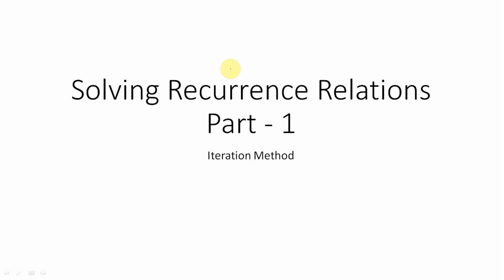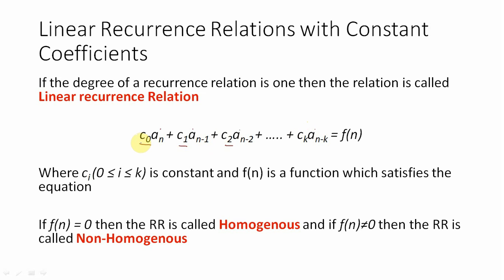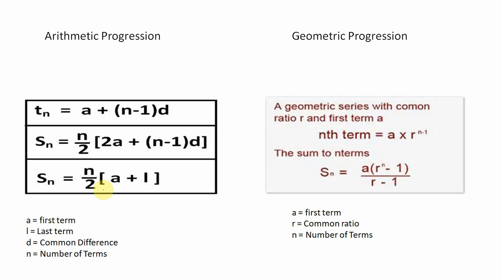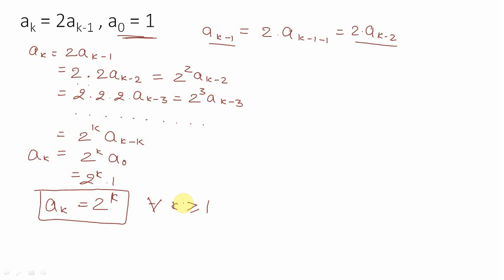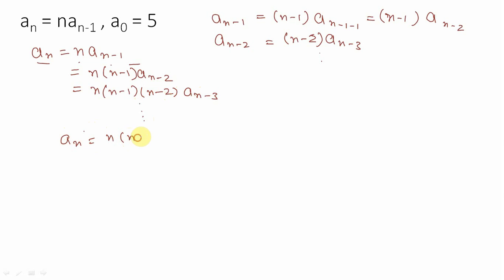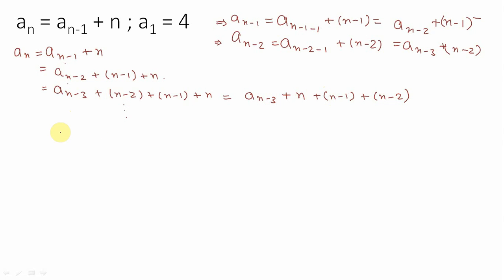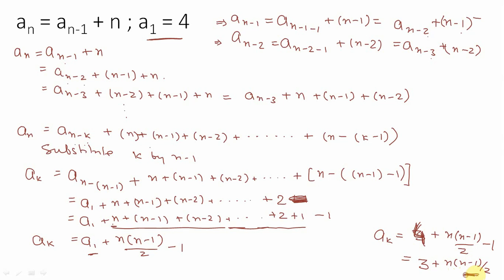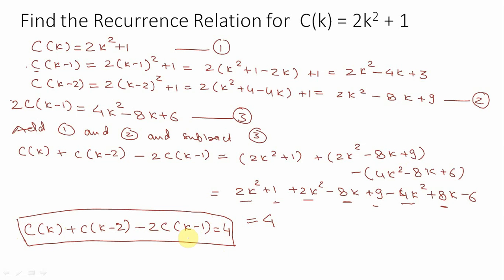Solving Recurrence Relations - Iterative method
Solving Recurrence Relations by  Iterative method